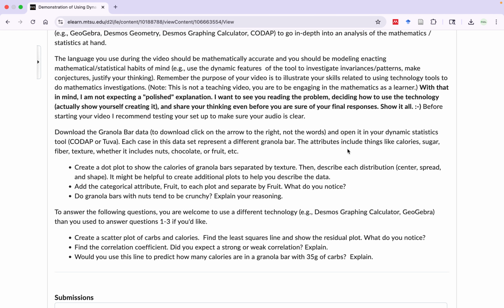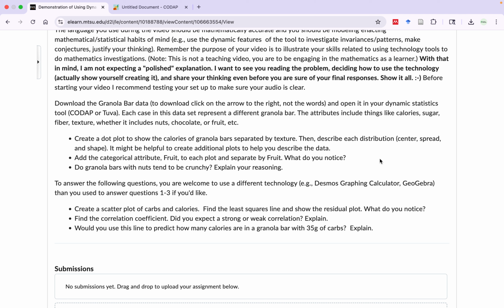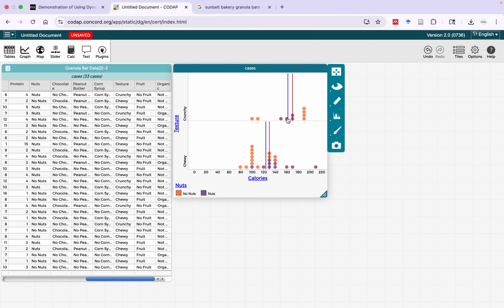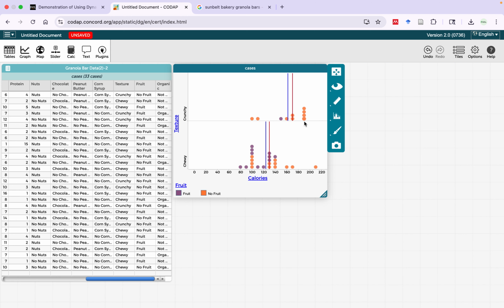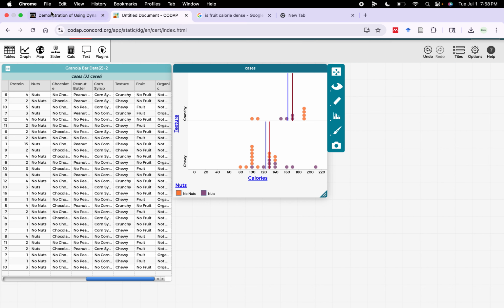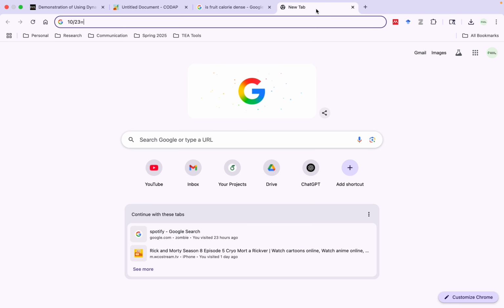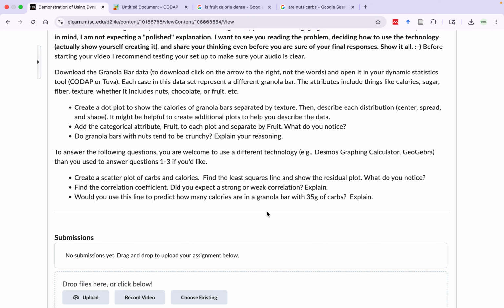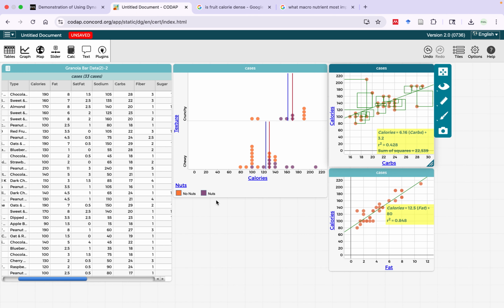Demonstration using CODAP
I don't remember any statistics:(